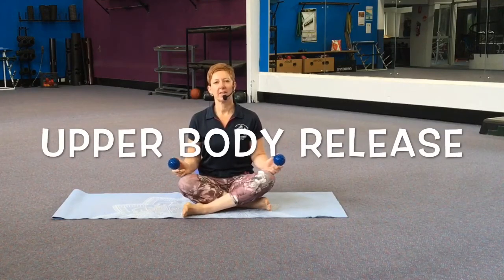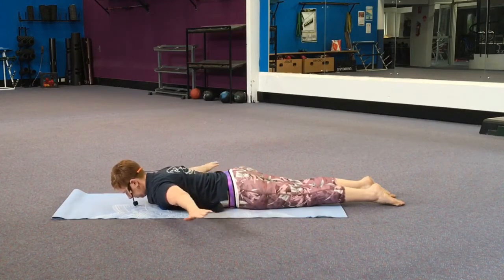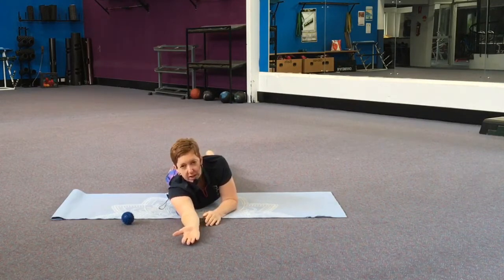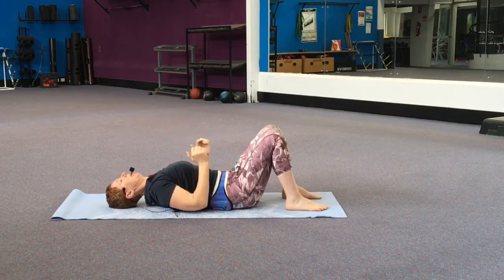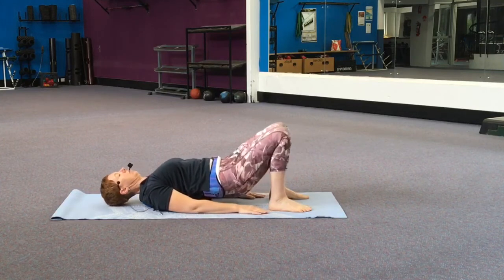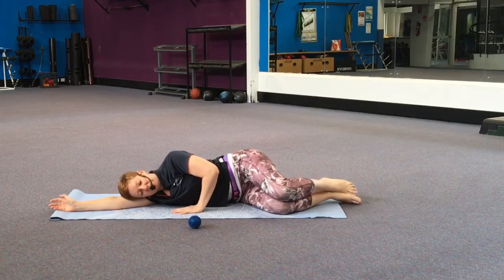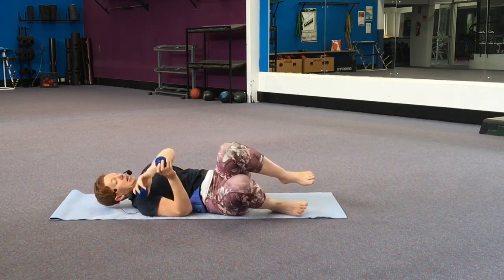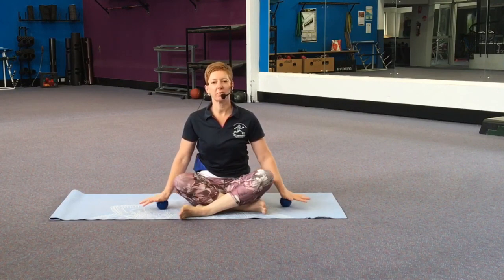Upper body spiky ball release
Get Physical ALice Springs release and stretch